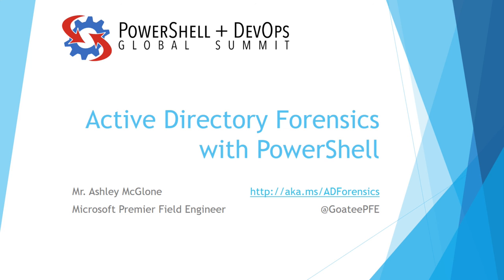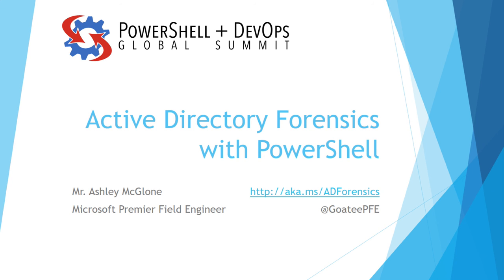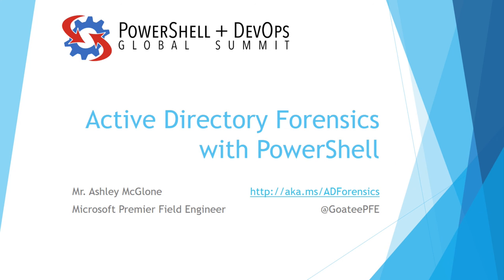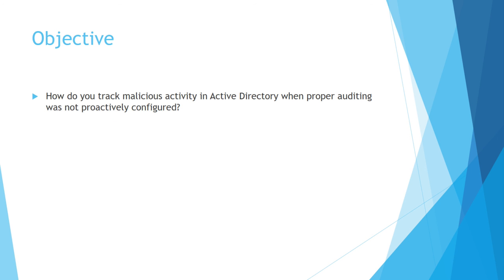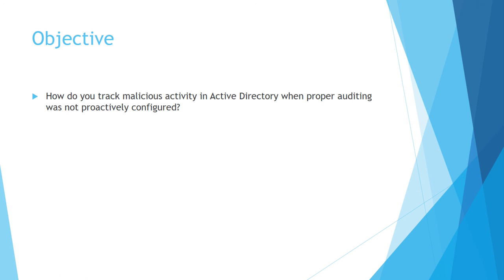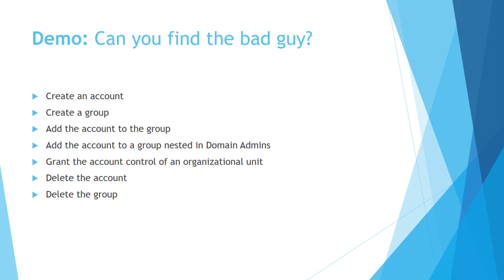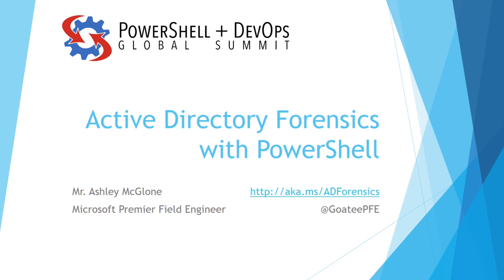AD Forensics with PowerShell McGlone